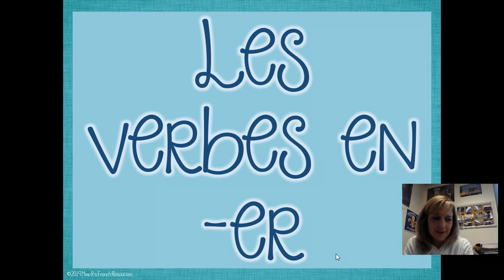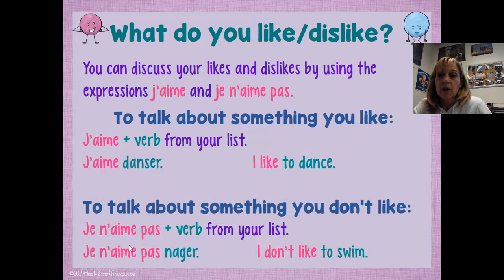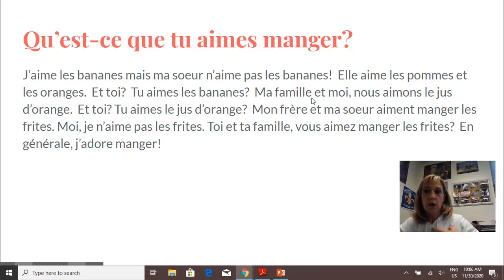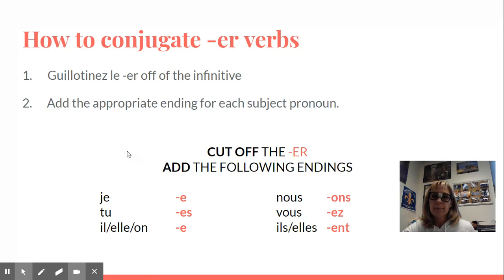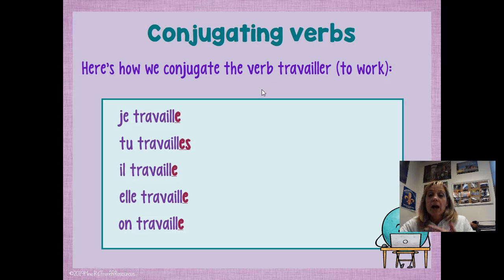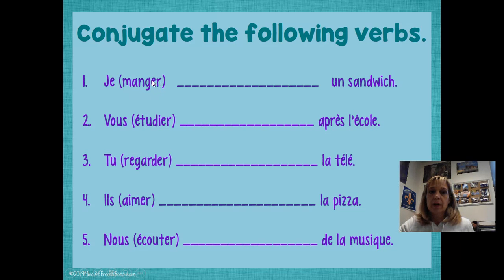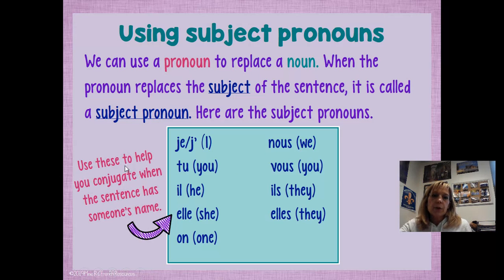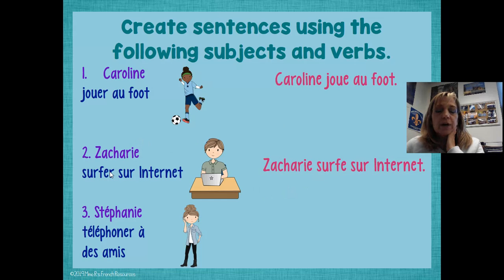Untitled: Nov 30, 2020 10:23 AM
-ER Verb Introduction